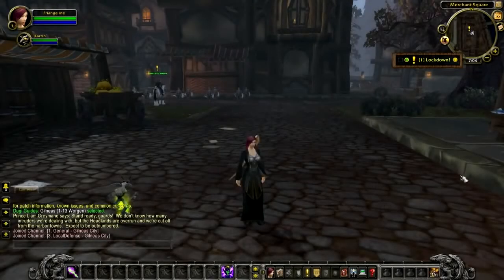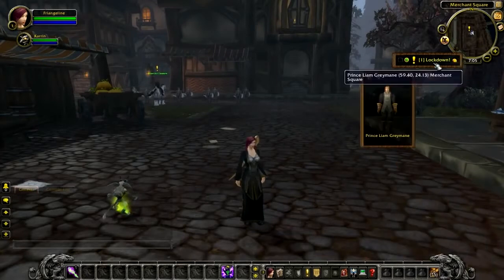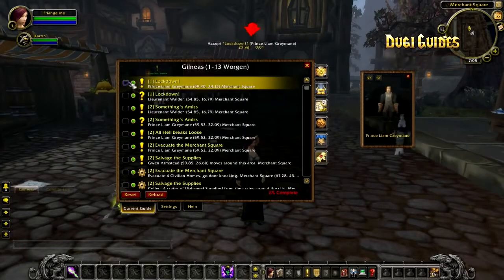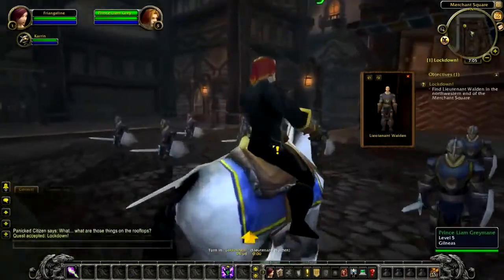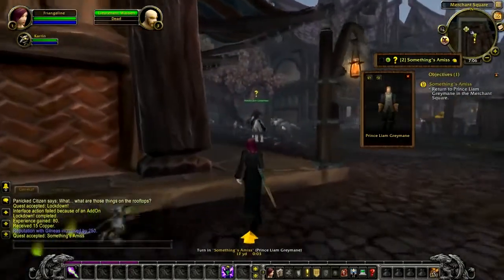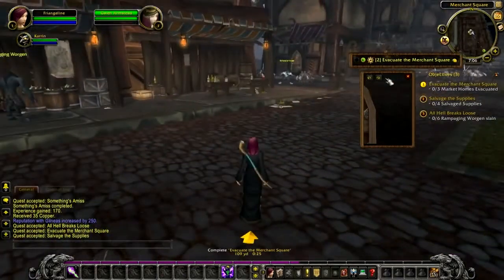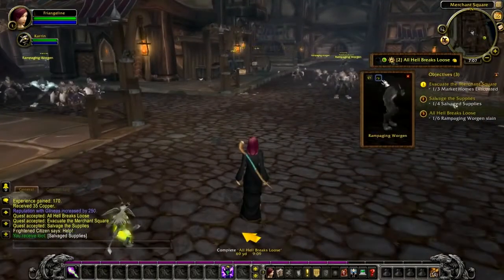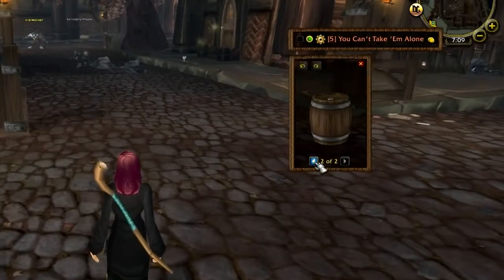Model Viewer | Dugi Guides 2020